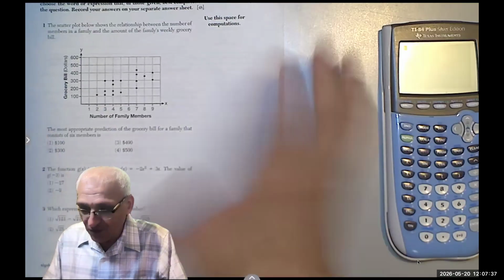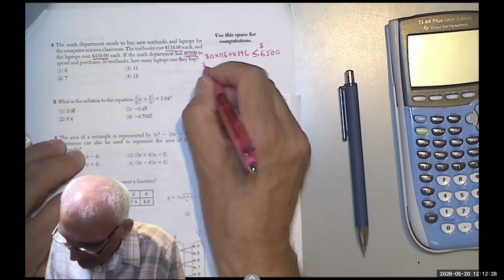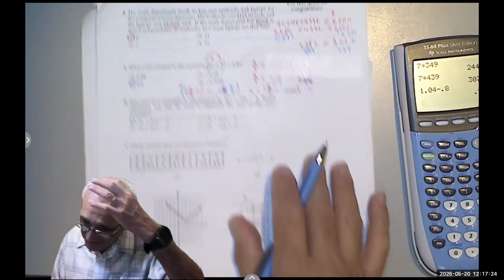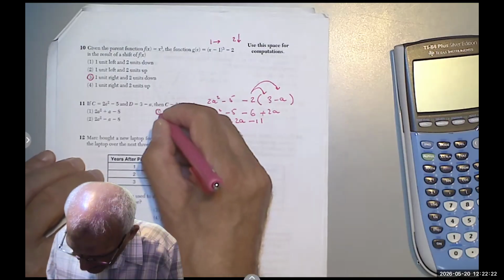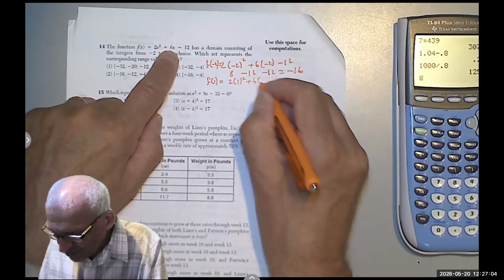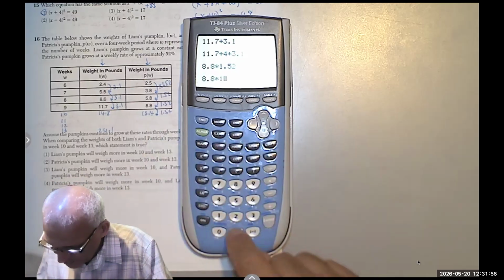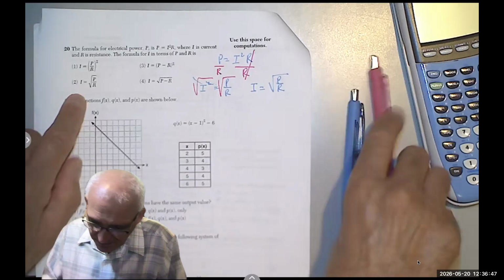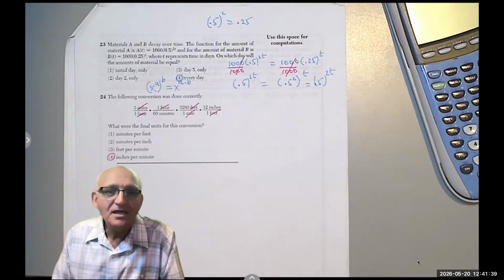Algebra 1 Regents January 2019 Review | Part 1 Full Exam Walkthrough & Step-by-Step Solutions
Prepare for the Algebra 1 Regents exam with this complete walkthrough of the January 2019 Algebra 1 Regents Part 1 multiple-choice section. In this video, we solve and explain every problem step-by-step, including scatter plots, quadratic functions, exponential equations, functions vs relations, completing the square, recursive sequences, systems of equations, transformations, and more.

This lesson is perfect for:

Algebra 1 Regents students
NY Regents exam preparation
Homework help and review
Students preparing for final exams
Parents and tutors looking for detailed explanations

Topics Covered:
✔ Scatter plots and line of best fit
✔ Function notation and evaluating functions
✔ Rational and irrational numbers
✔ Linear inequalities and word problems
✔ Solving equations and distributing
✔ Factoring quadratics
✔ Functions vs relations
✔ Graph transformations
✔ Exponential growth and decay
✔ Recursive and explicit sequences
✔ Unit conversions and dimensional analysis

Watch until the end for helpful Regents test-taking strategies and common mistakes to avoid.